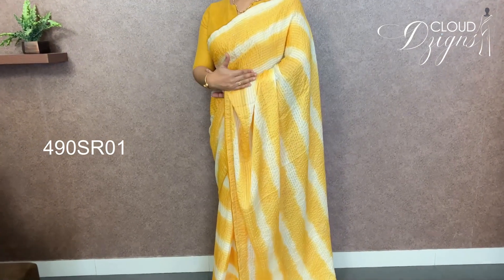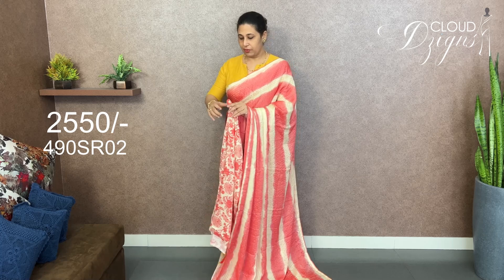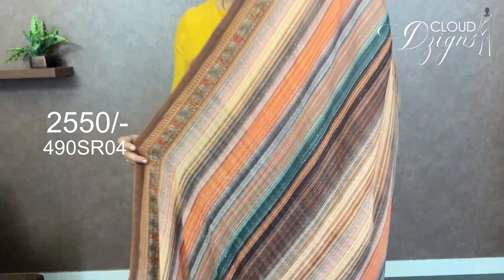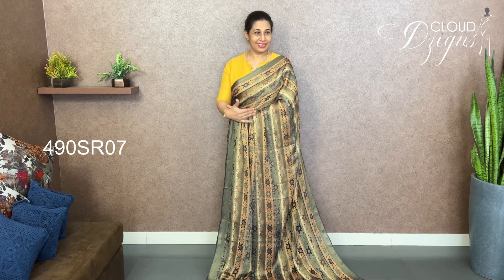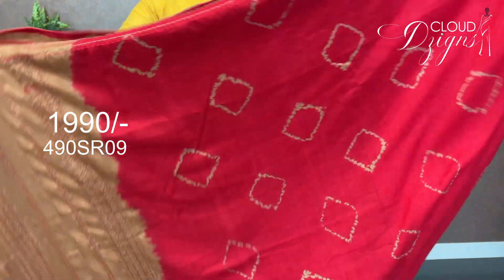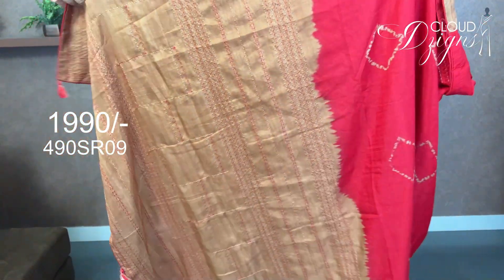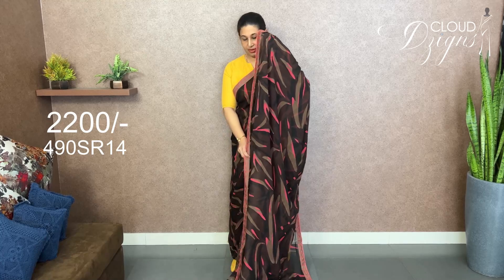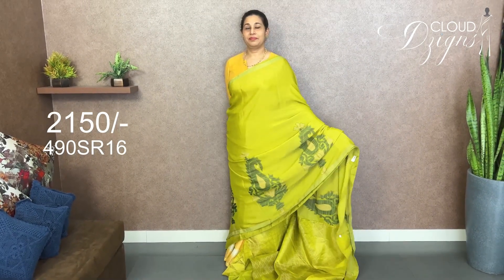EP 490 | Designer Chiffon Sarees | Cloud Dzigns